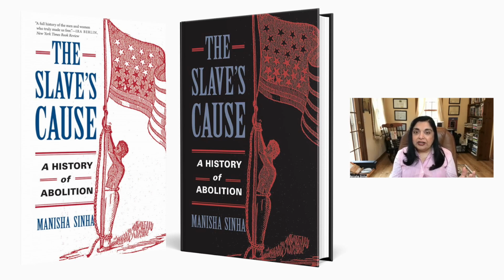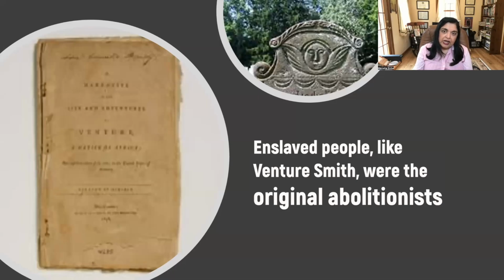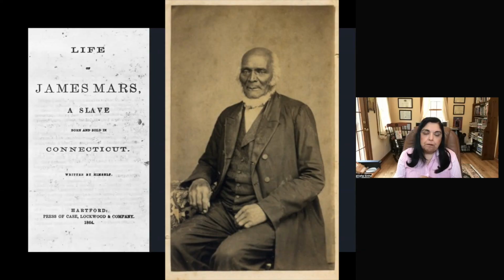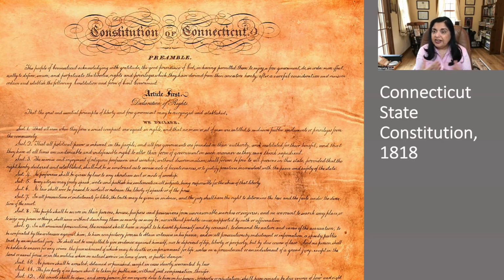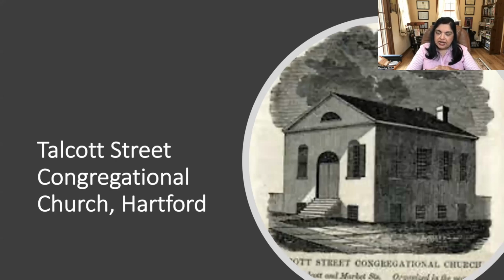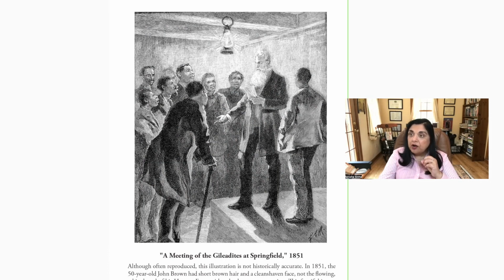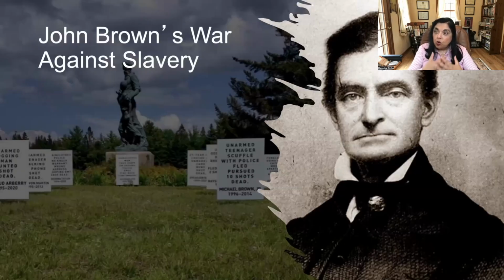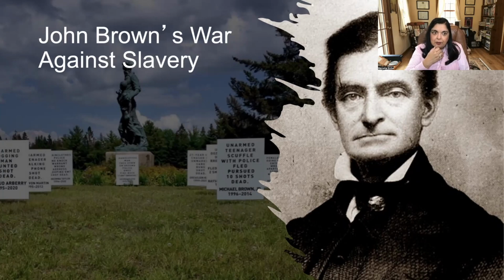10 min cut Manisha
A 10-minute version of the full 20-minute presentation.